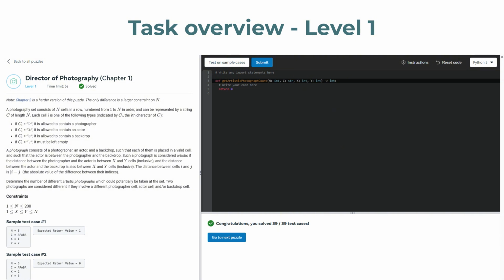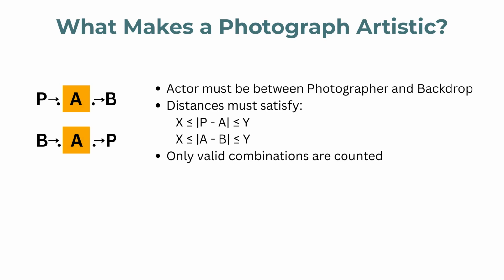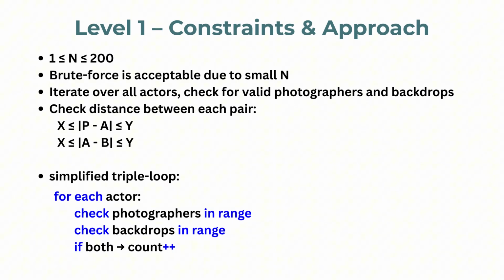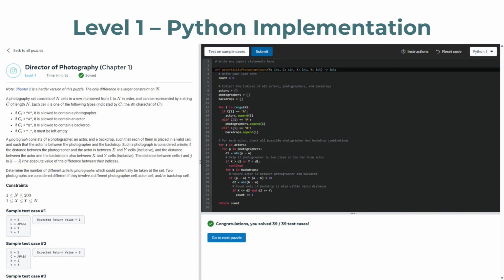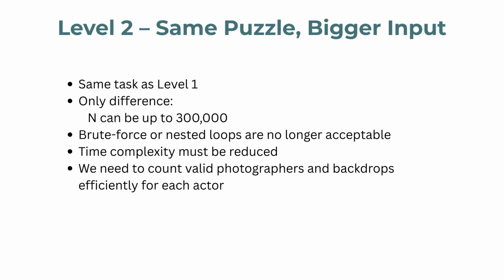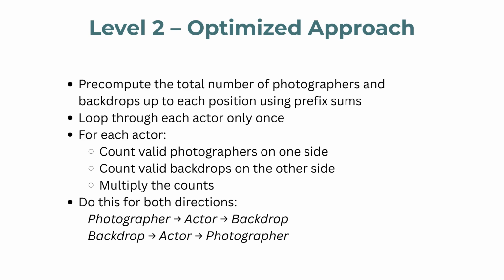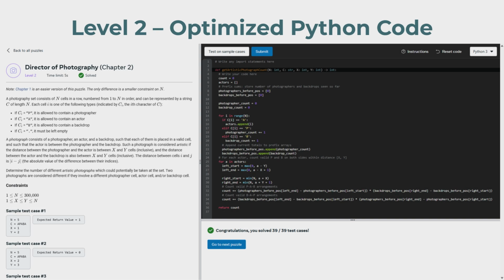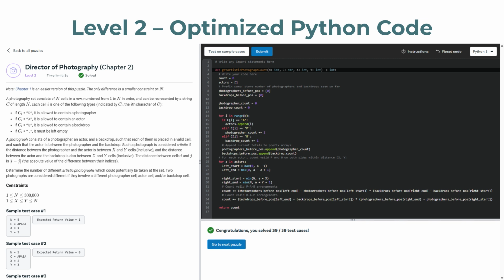Director of Photography – Meta Coding Puzzle (Level 1 & 2)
Welcome to CodingCraft!

In this video, we solve Meta’s “Director of Photography” puzzle from Levels 1 and 2.
First, we use a clear step-by-step approach for small inputs — then optimize for large constraints using prefix sums.

Languages used: Python
Topics covered: Brute-force, range filtering, prefix sums